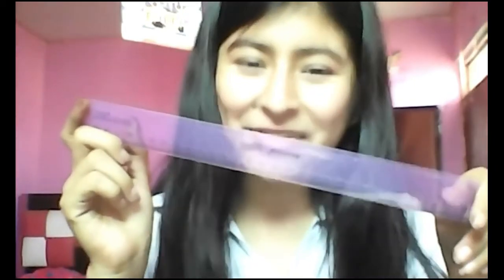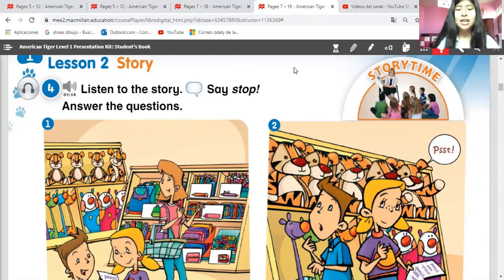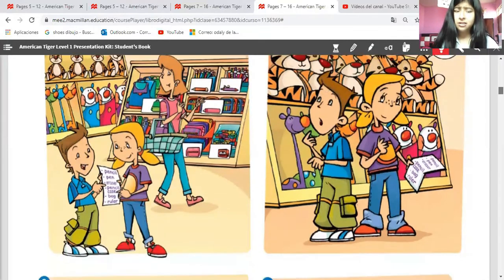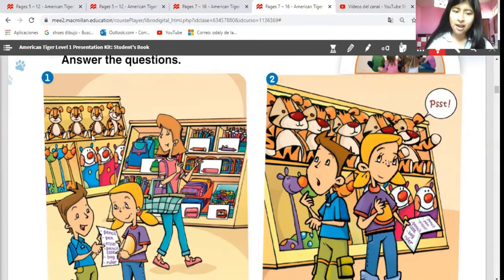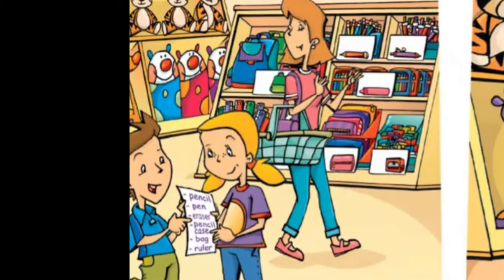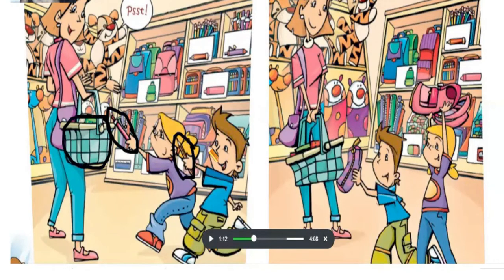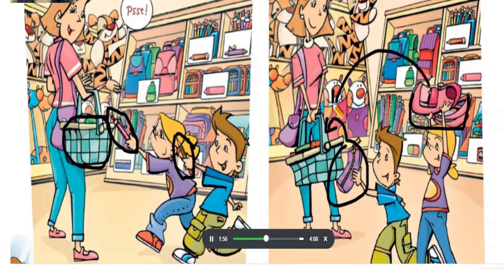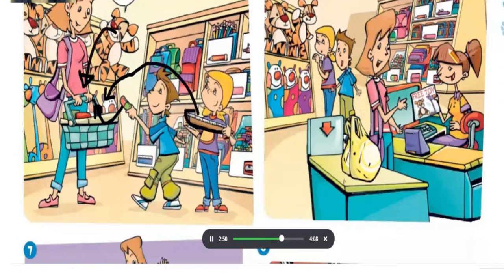STORY 1G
MISS VANNESSA- CLASS 05052020